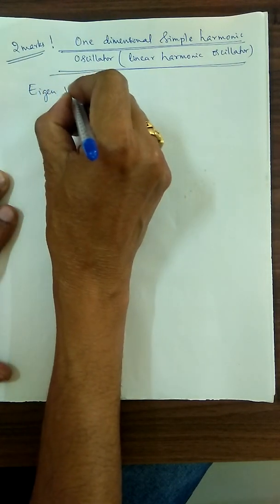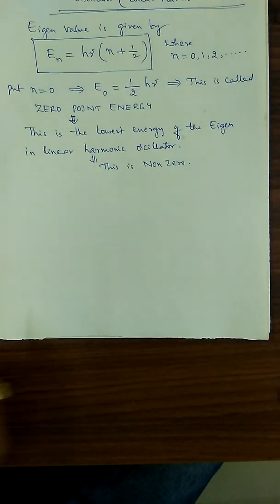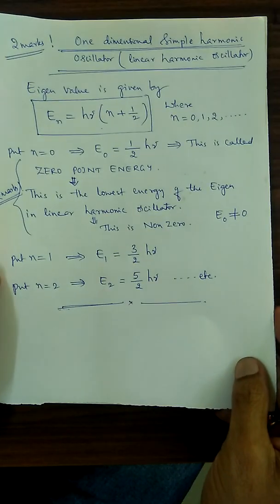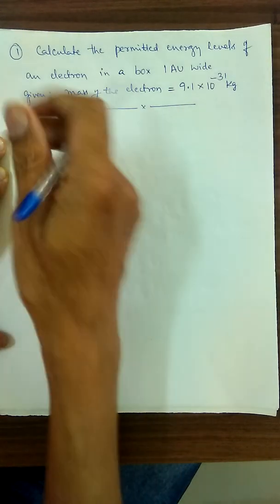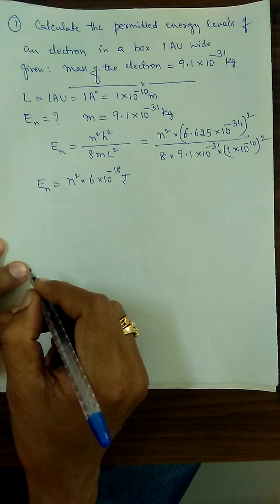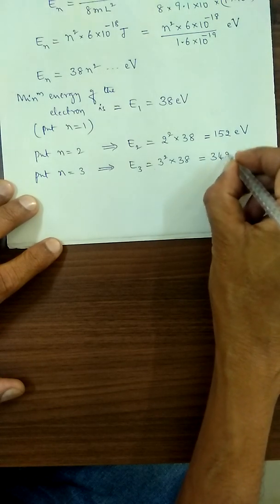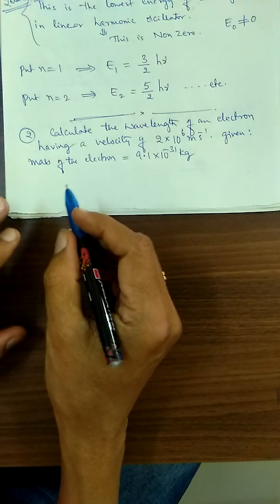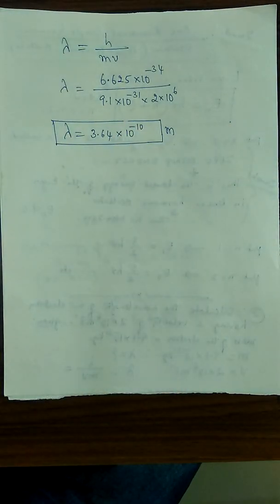PHYSICS ; SCRODINGER'S WAVE EQUATION -- 10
Scrodinger's eq---10